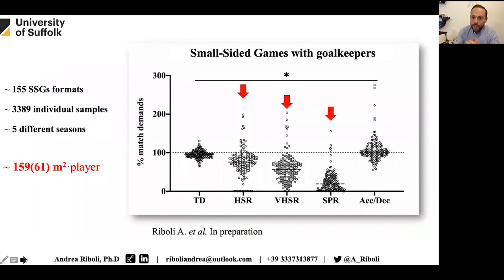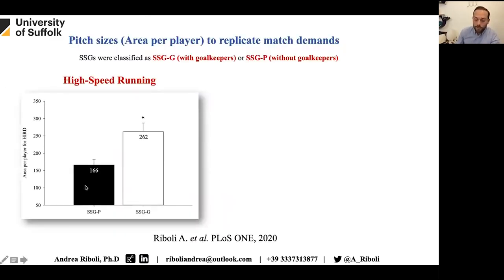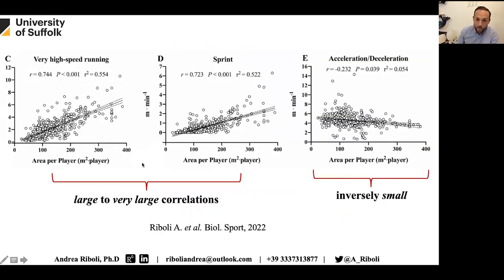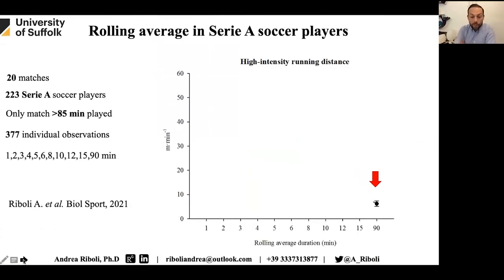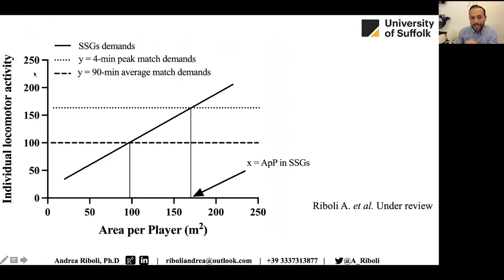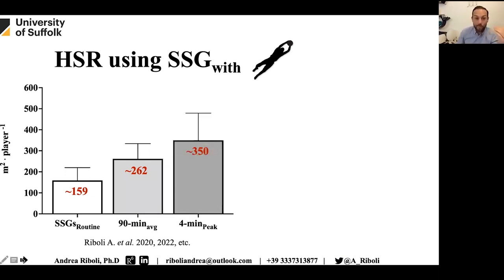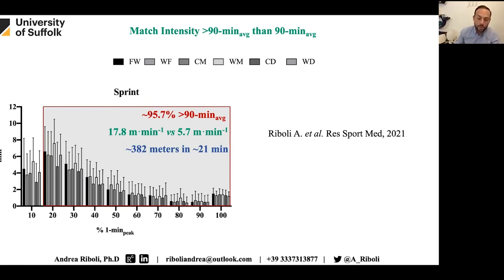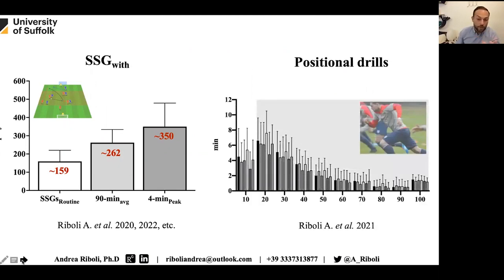Small-sided games in football by Andrea Riboli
Understanding Sports Science is hosted by Dr Marco Beato Associate Professor in Sport and Exercise Science

This talk is titled “Managing area per player in small-sided games across training routines in elite soccer" by Andrea Riboli (PhD)